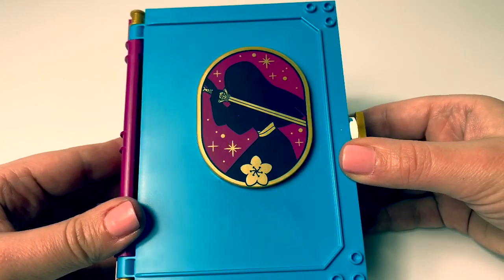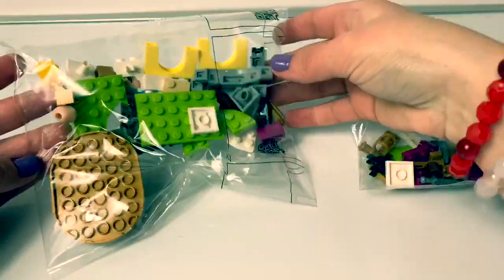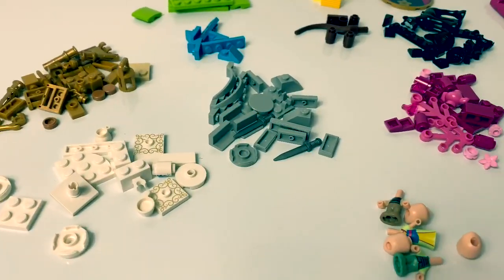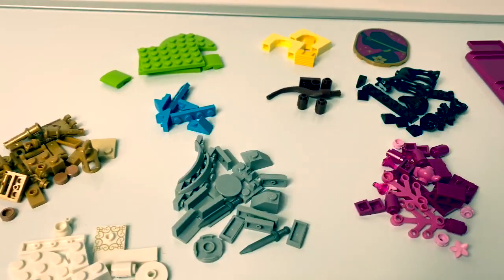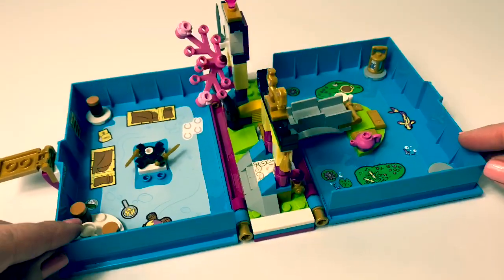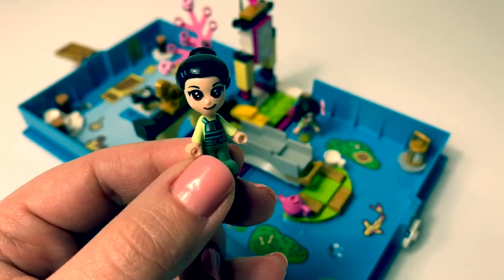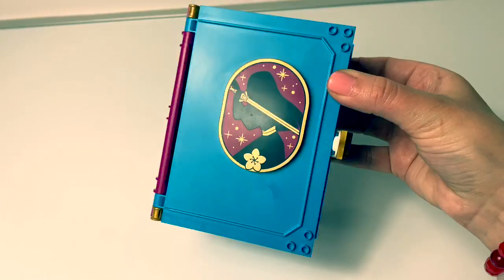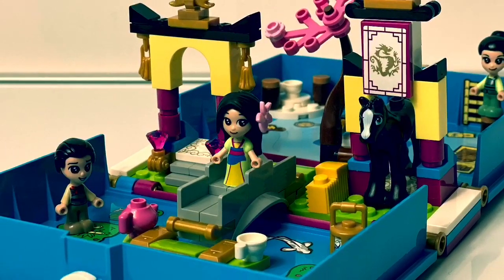NEW Disney’s Mulan LEGO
🎼🎶Music From...